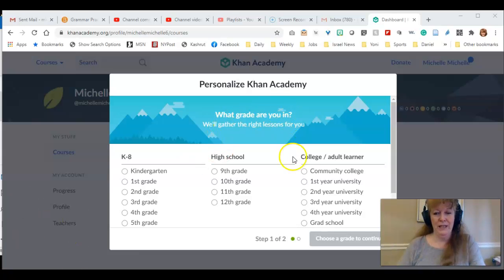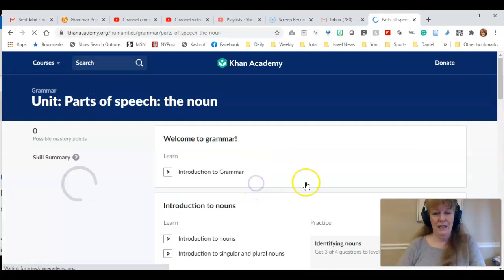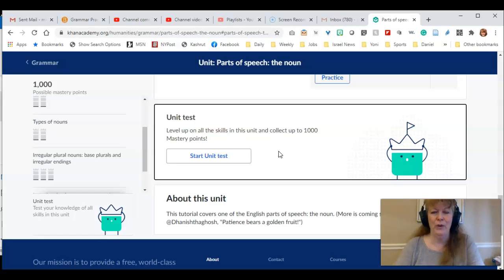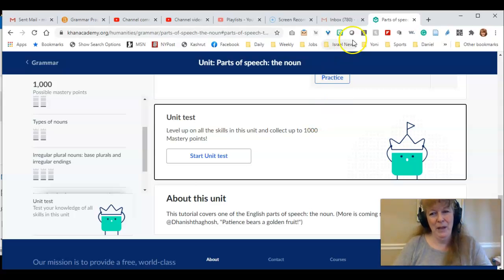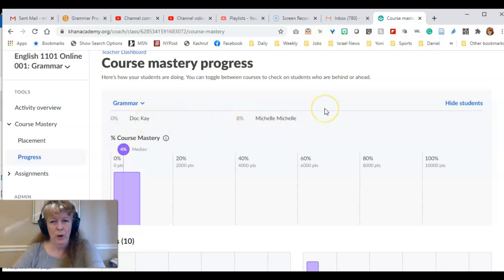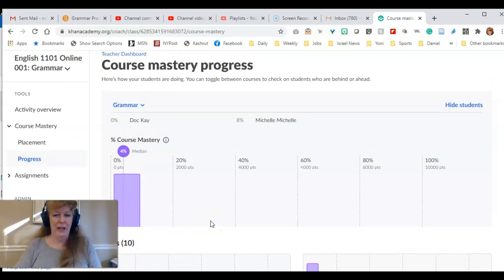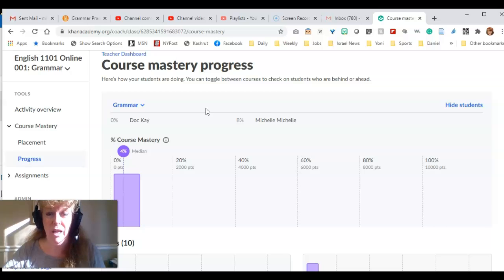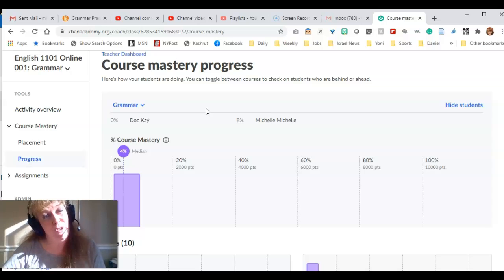Teaching the Template: Common Kahn Academy Problems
This is a video that should assist instructors teaching with the English 1101 online Template.